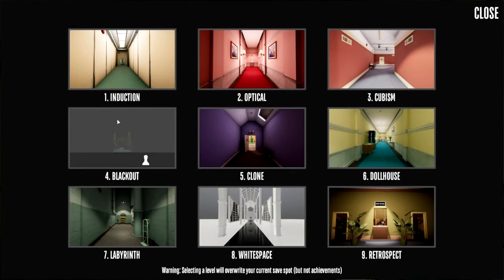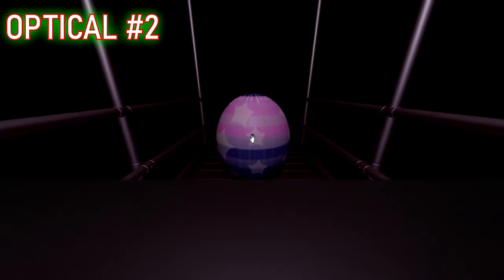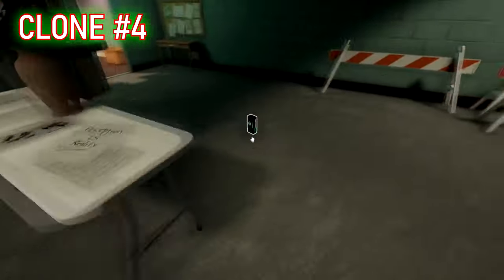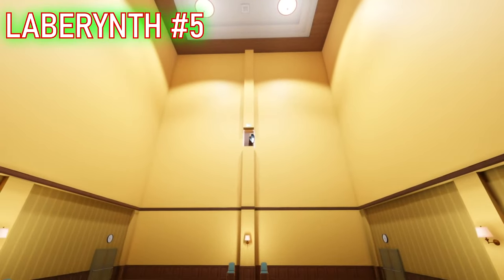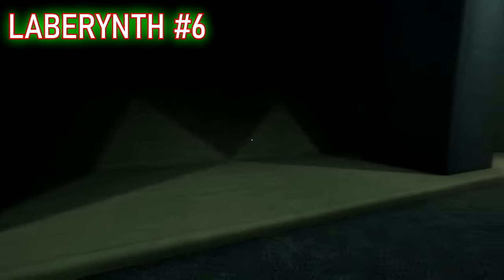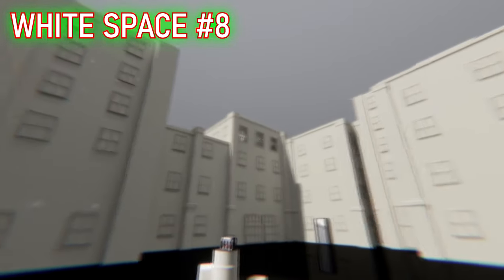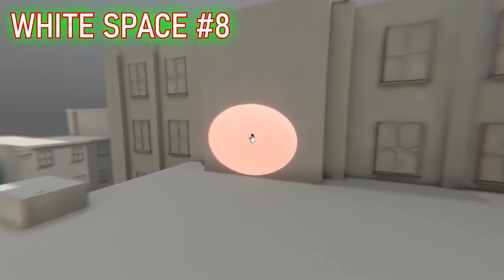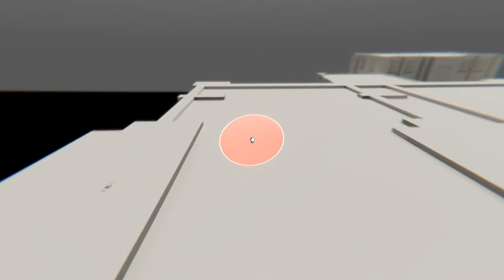ALL 8 ACTUAL Easter Eggs | Secret Locations | Literal Egg | Superliminal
So today there's a bonus Superliminal tips and tricks video. I'm showing you the actual hidden Easter egg locations in Superliminal. There's 8 in total that I can find and they're scattered around levels such as Labyrinth, Optical, Cubism, Clone and White space.

These actual Easter eggs in Superliminal don't actually do anything but they push you to explore new places that one might seem out of reach.

There's even the odd constellation room i will show you the location of and even the hidden room that you get by collecting all of the chess pieces located throughout Superliminal.

I really hope you enjoy this Superliminal tips and tricks hidden Easter egg guide.